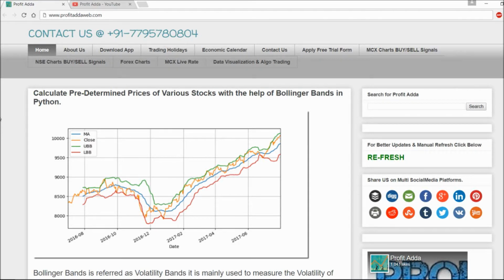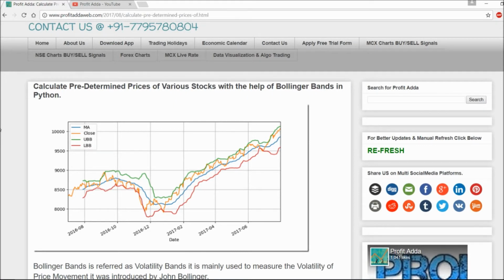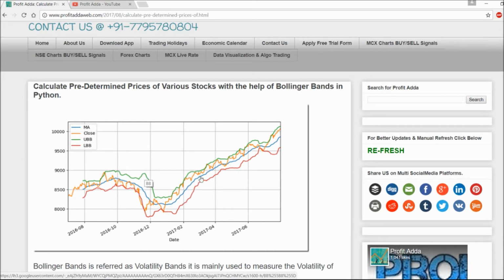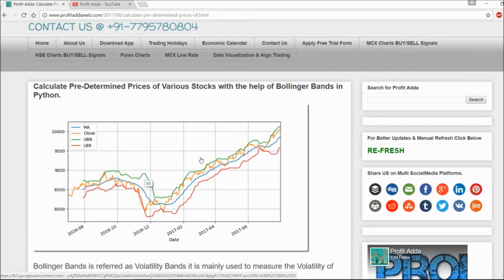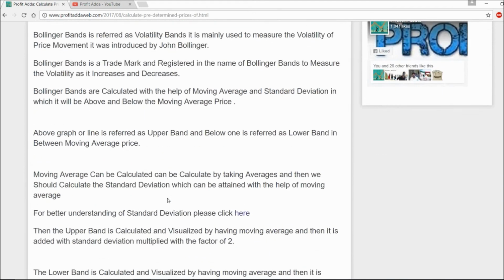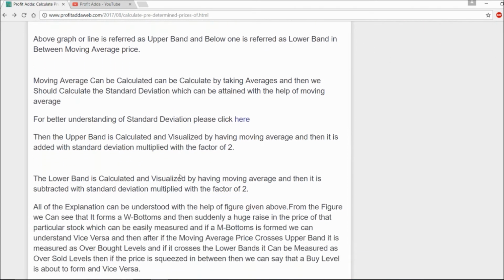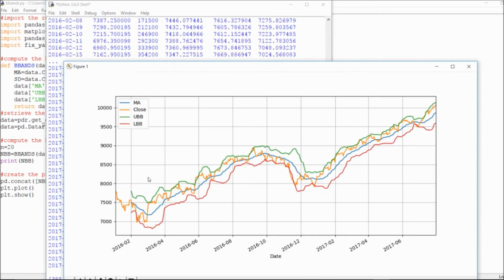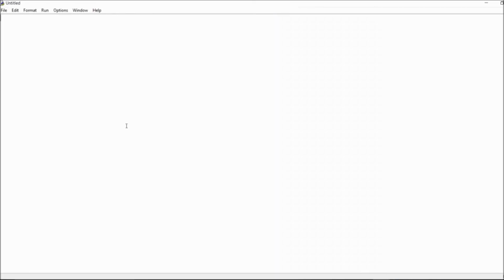Compute Pre-Determined Prices of Various Stocks with Bollinger Bands in Python Part-1